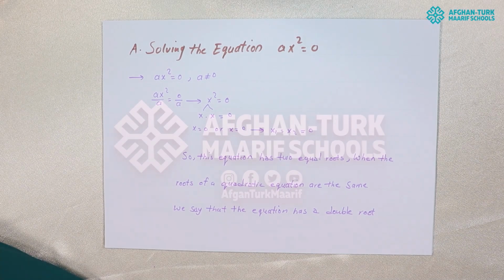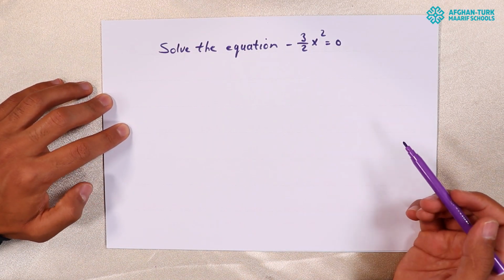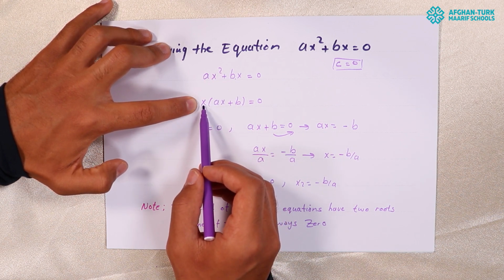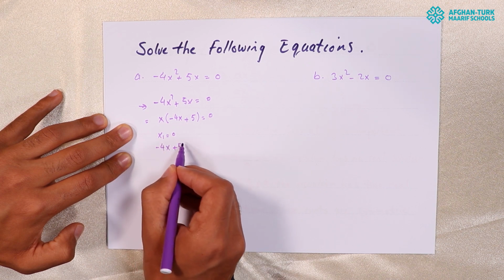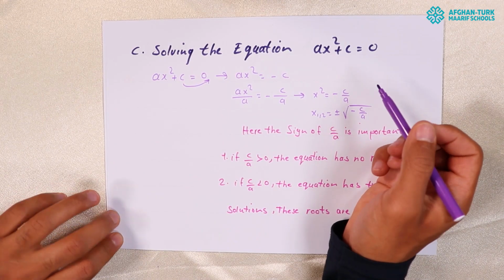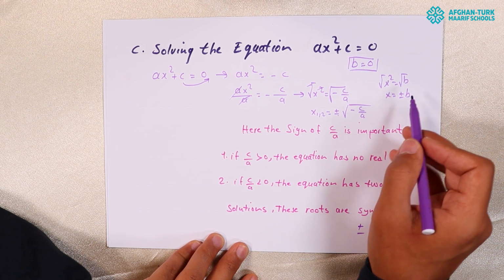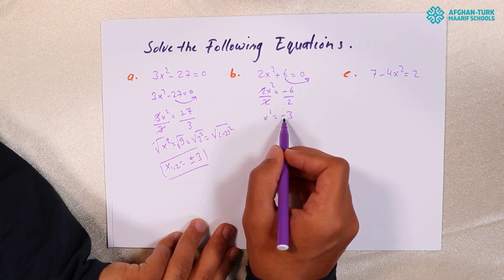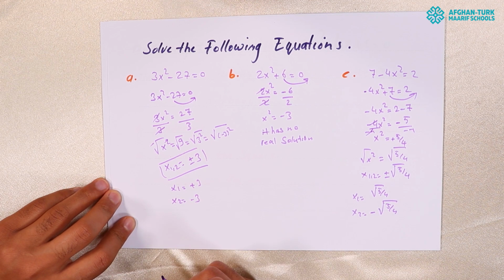Math 9 | Solving Particular types of Quadratic Equation - Part 2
دانش‌آموزان عزیز؛ لطفا پرسش‌های‌تان را زیر ویدیو کامنت بنویسید